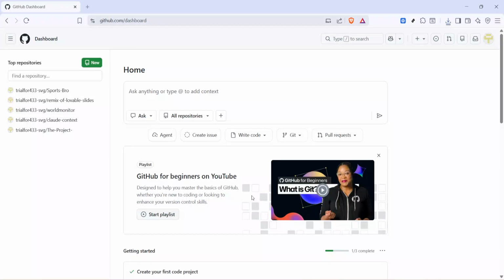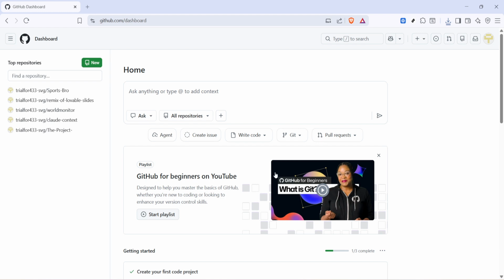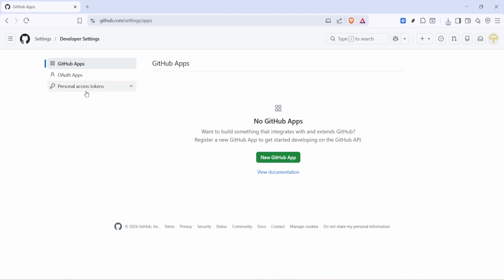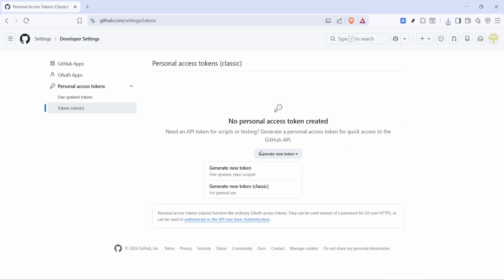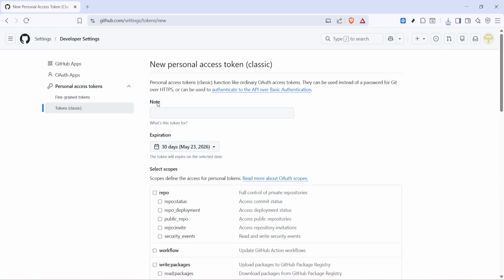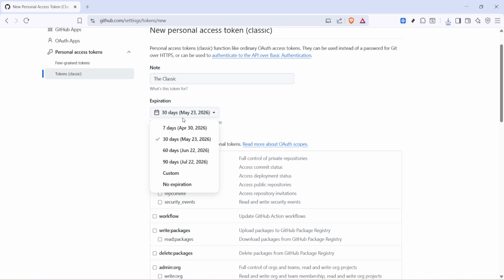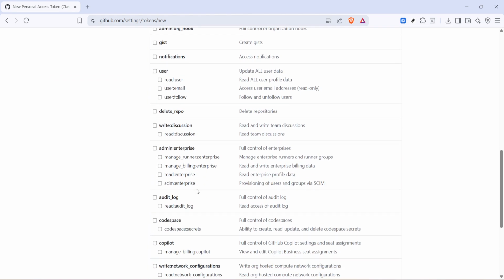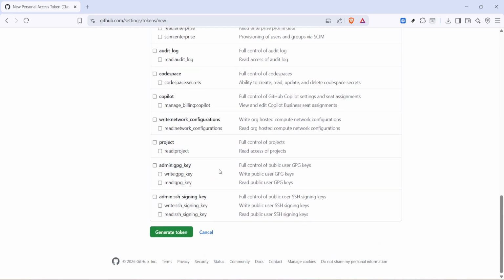How to find API key in GitHub (Step By Step 2026)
How to find API key in GitHub